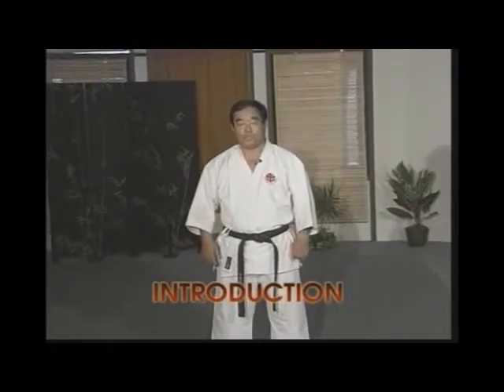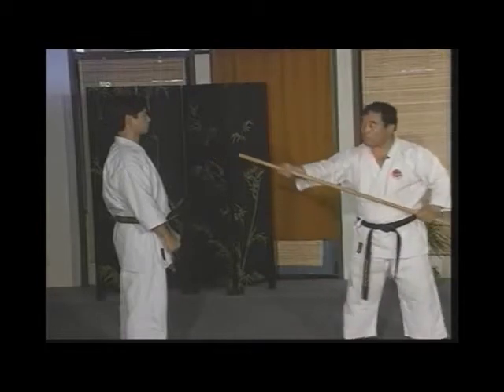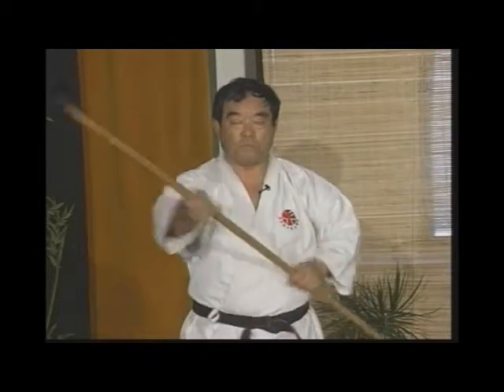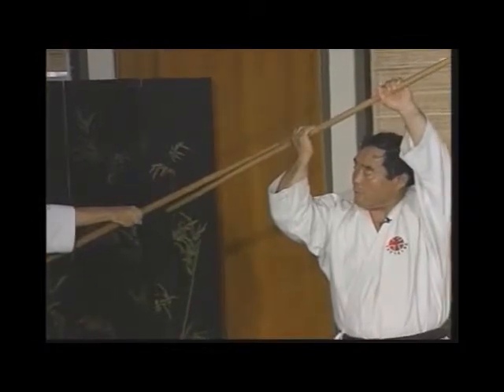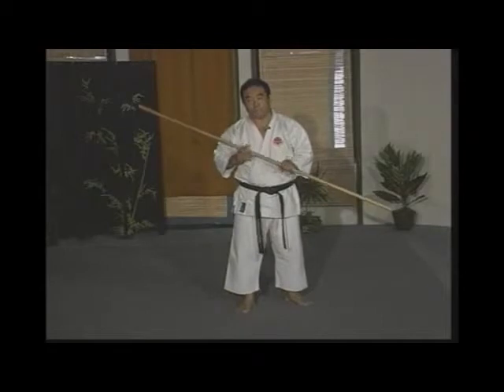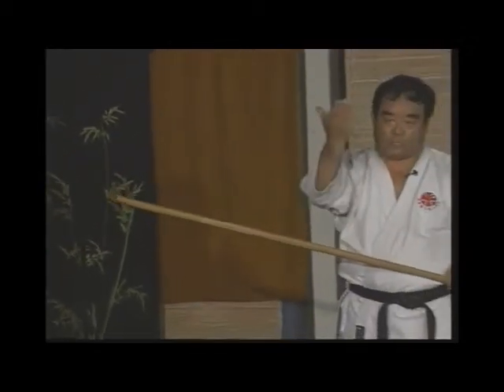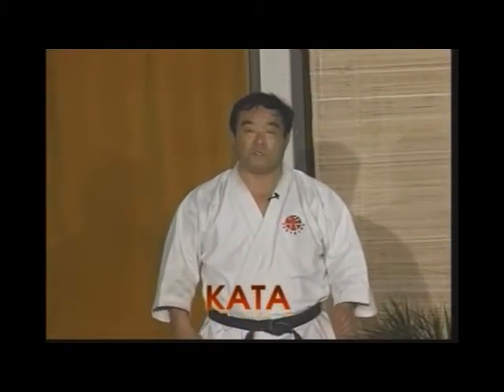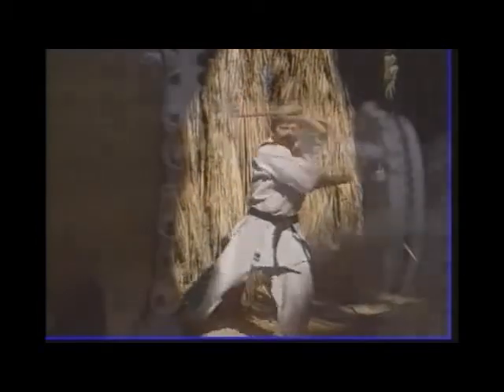Demura Bo Title 1